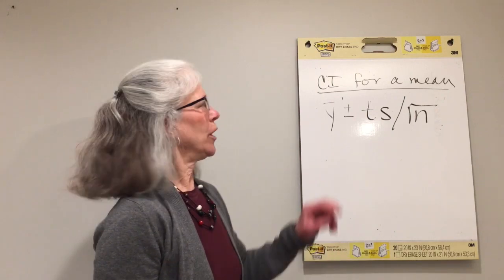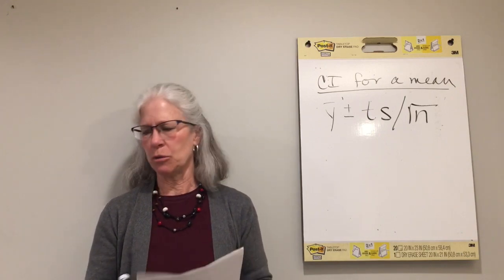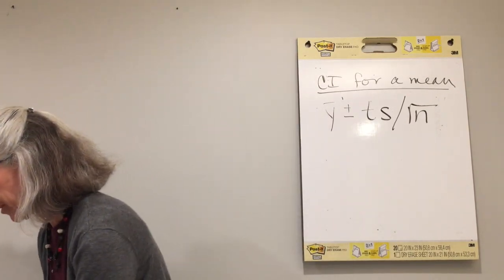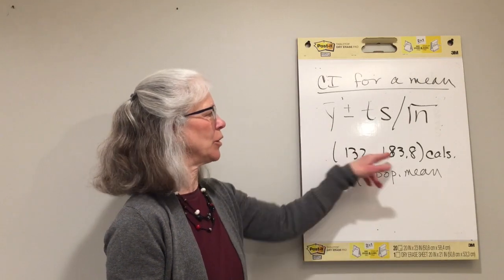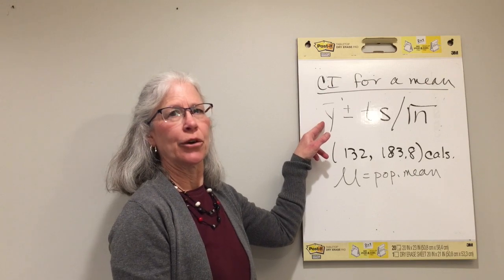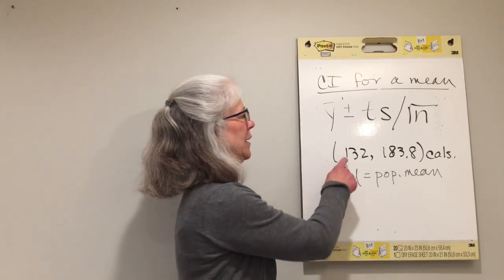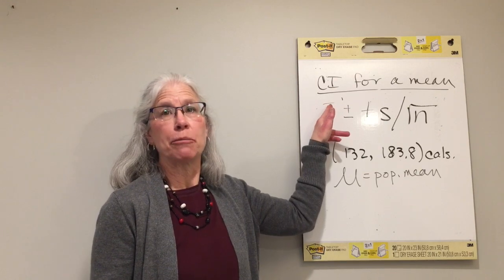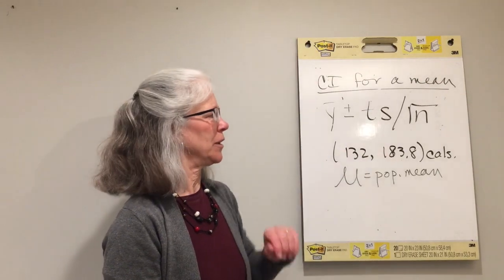3.1 CI for a mean